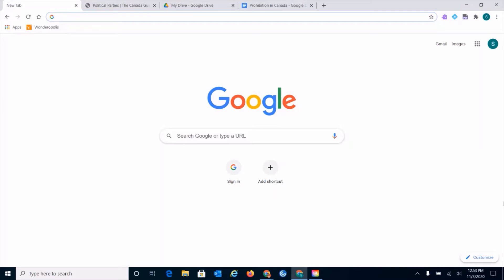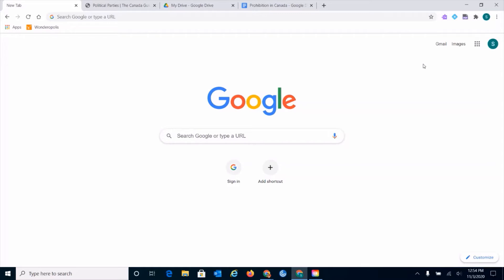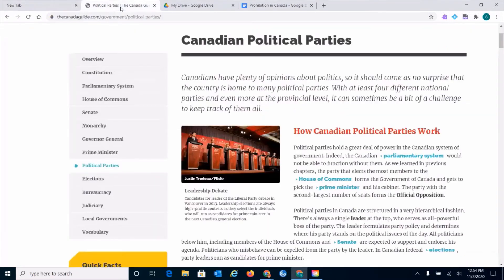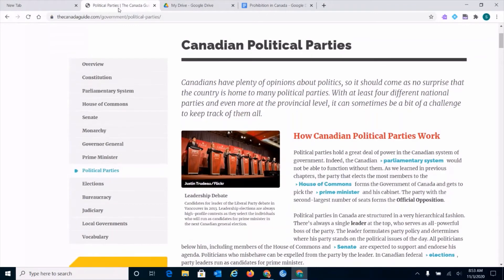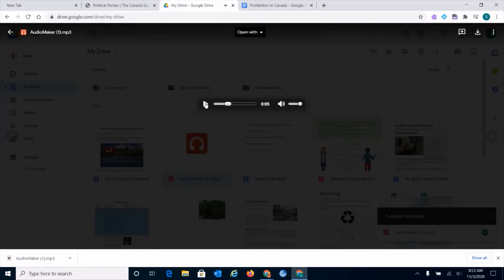Google Read & Write - Audio Maker